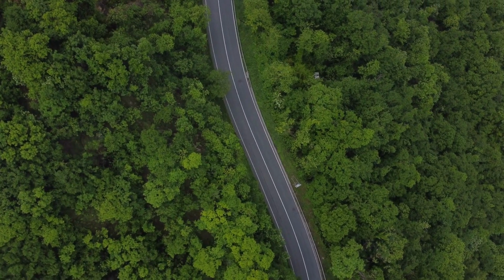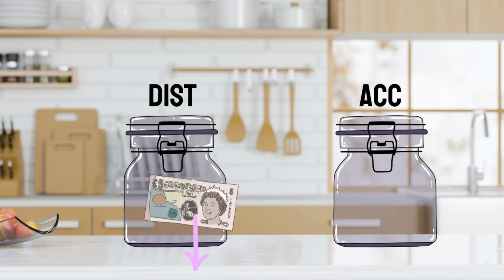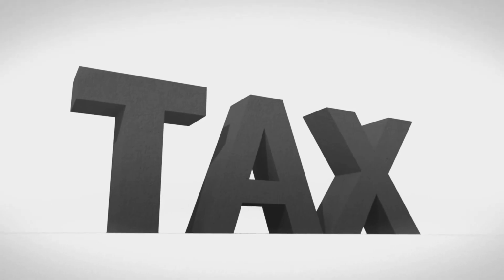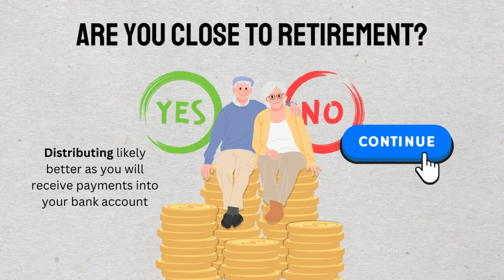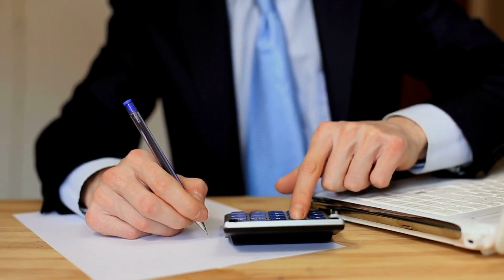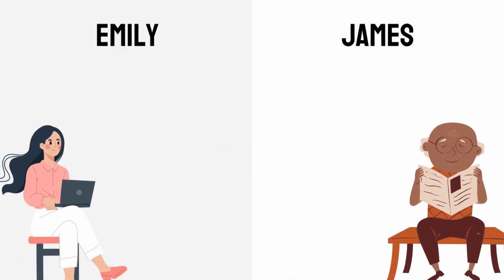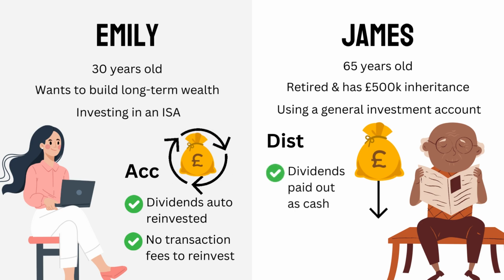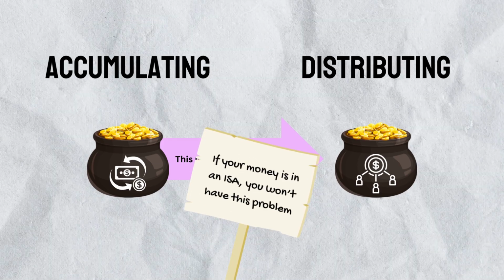Acc vs Dist Funds: What's the Difference?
Confused by these two versions of the same fund? I explain what Acc and Dist mean, why we have both available to us in the UK, and how to figure out which one is best for your situation.